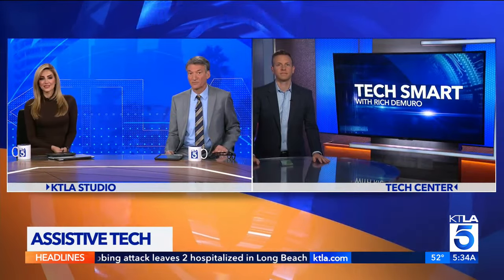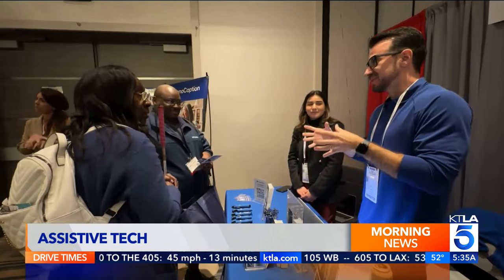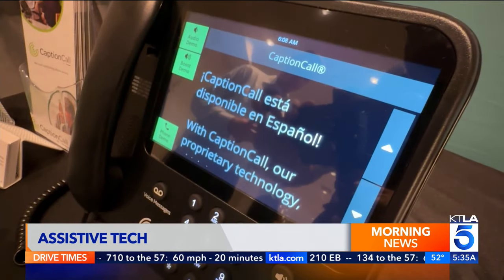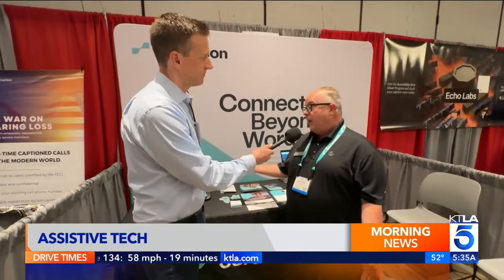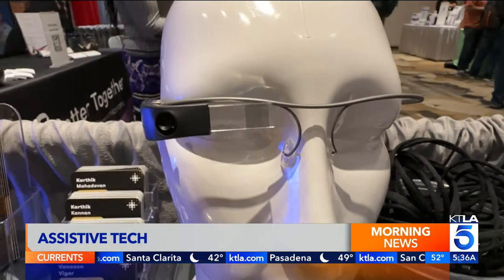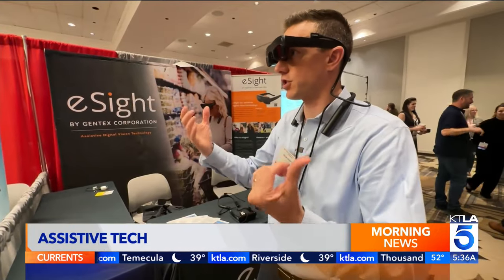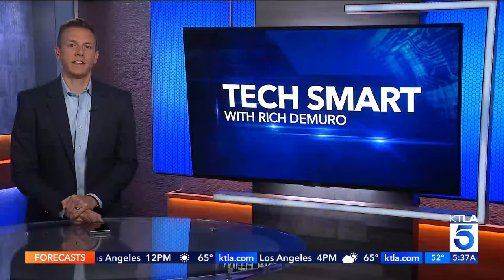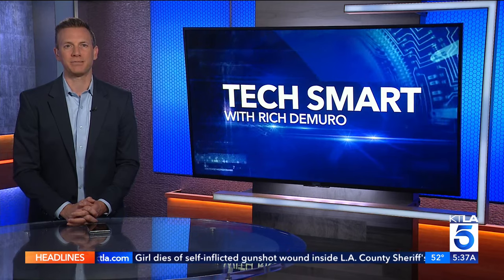Life-Changing Assistive Tech: Top Finds at CSUN Conference 2024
The latest life-changing assistive technology on display at the CSUN Conference 2024. From AI-powered apps to cutting-edge wearables, these innovative products are empowering people with disabilities and revolutionizing accessibility. Rich DeMuro reports.